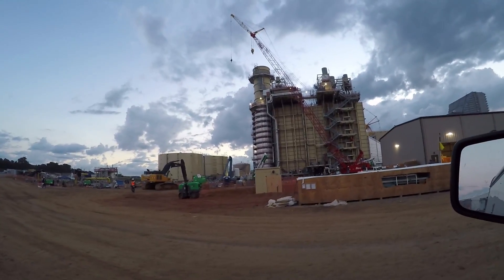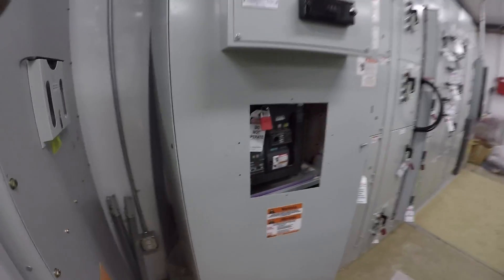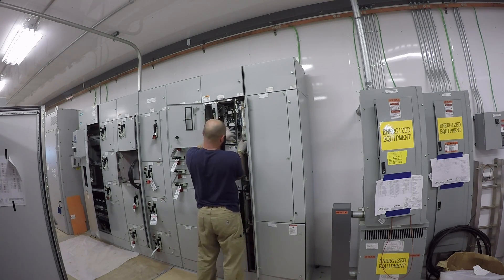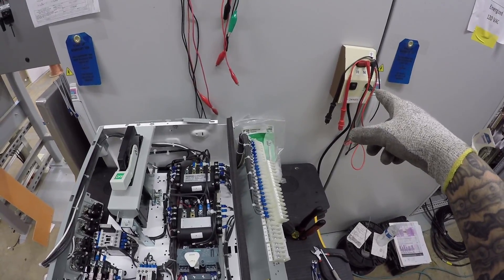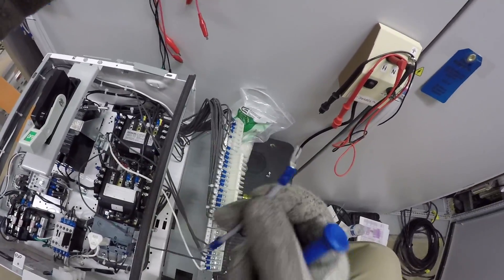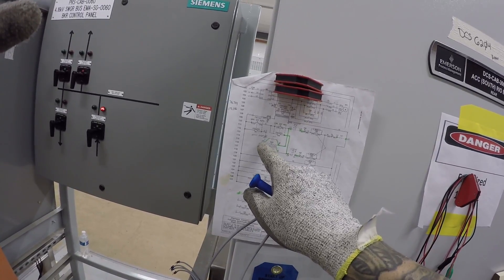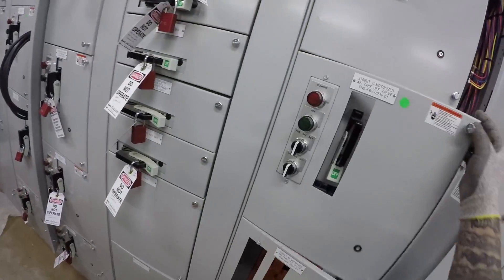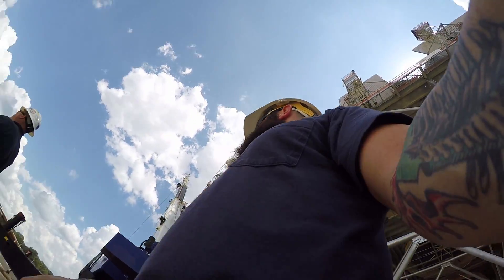MCC Bucket Wiring 1MW Power Generation Plant Motor Control Center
Another day at paradise. Or shall I say, 3 weeks. Eat, sleep, work, repeat.